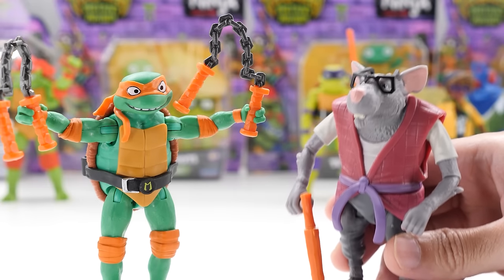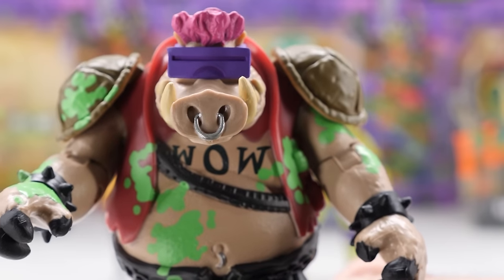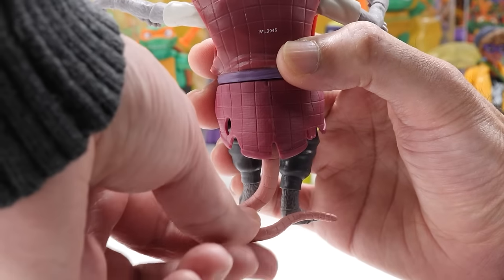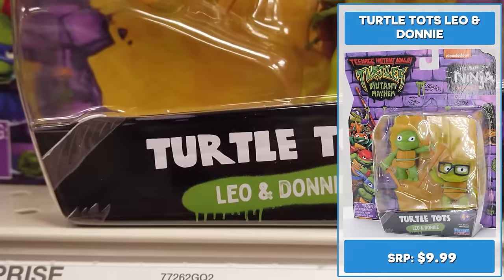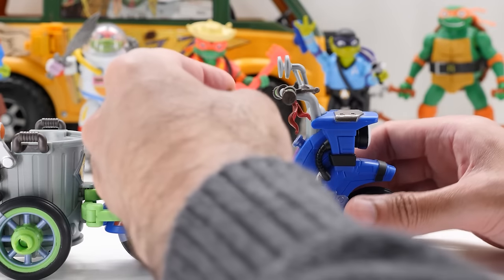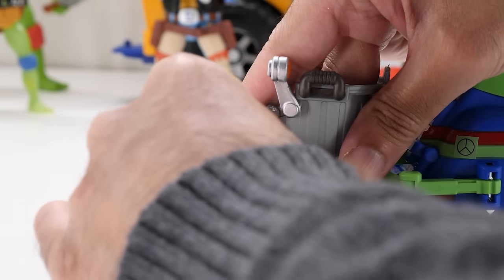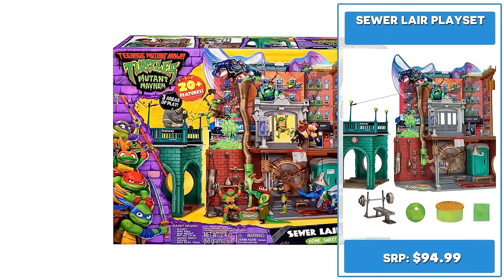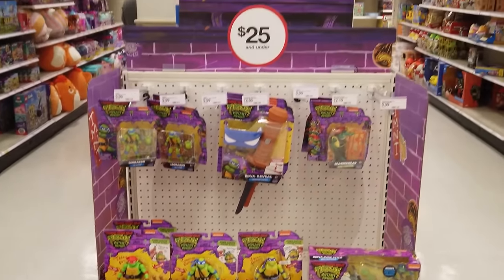Buying & Unboxing Every New TMNT: Mutant Mayhem Toy (2023) | How Much Did It Cost? (Compilation)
We're buying ALL the Teenage Mutant Ninja Turtles: Mutant Mayhem movie toys! Will we fill the cart? Check out what we filled our cart with.

HOLY FREAKIN’ Turtle Power!
Packed in a mighty stylin’ Turtles Pizza Fire Van,…
…this Ooze Cruisin’ Figures set features the entire Turtles team
Let’s check out the 4-5” Basic Figures, each retailing for $9.99.

With twin katana, 4.5” Leonardo dreams of leading his brothers to become an unstoppable crime-fighting team. So what if no one takes him seriously?

4.6” Raphael, the angry one, has a big attitude and big dreams, which are to punch someone so hard they throw up…

4.25” Michelangelo is the funny one from the group – or at least he thinks so.

4.5” Donatello is the brains of the Turtles, making sure they’re always outfitted with the latest machines.

Trained in the art of Ninjitsu, radical Rat dad-slash 4” Master Sensi Splinter looks SUPER CUTE with those glasses and his movie-inspired clothing.

4” Superfly, a highly intelligent humanoid fly, is a clever, charismatic, and confident supercriminal.

As seen in the movie, here are Target-exclusives 2.25” Turtle Tots Leo & Donnie…

Here’s 2.25” to 2.5” Turtle Tots Ralph & Mikey.

Sporting movie-inspired styling, jacked-up warthog mutant 4.5” Bebop not only sports some killer shades, he also likes to fight with style.

Built like a tank, 4.25” Rocksteady is pure mutant muscle.

4.5” Leatherhead might have kept her crocodile instincts,…

Let’s check out the 5.5” Deluxe Ninja Shouts Action Figures, featuring their authentic movie voices and retailing for $14.99 each.

Let’s check out the 12” Giant Action Figures, retailing for $24.99 apiece.

Standing 12-inches tall with a movie-inspired look, Giant Leonardo looks FREAKIN’ AMAZING!

Standing 12” tall, Giant Raphael likes to break things.

Now let’s take a look at the Target-exclusive Making of a Ninja sets, retailing for $14.99 a pop.

This Making of a Ninja Leonardo set features 3 EXCLUSIVE glow-in-the-dark figures.

Making of a Ninja Raphael also features 3 EXCLUSIVE glow-in-the-dark figures.

Ninja Kick Cycle with Leonardo features a dual exhaust Ninja Kick Cycle…

With the Battle Cycle with Raphael you get an EXCLUSIVE 4.6” Raphael figure with 12 articulation points.

With a true-to-film design and retailing for $39.99, the PizzaFire Van includes the Turtles’ PizzaFire Van with AWESOME pizza-throwing action.

Let’s check out Mattel’s adorable Plush figures, each retailing for $12.99.
Here’s Leonardo,
Raphael,
Michelangelo,
and Donatello.
Let’s check out the Funko POPs, retailing for $11.99 each!
Here’s Leonardo,
Raphael,
Michelangelo,
Donatello,
April O’Neil,
…and Superfly,
…Also look for Splinter.

Also, there’s this Target-exclusive 13” Jumbo-Size Leonardo, retailing for $44.99.
Now let’s check out some of the cool role play products, retailing for $14.99 each.
Here’s Ninja Reveal Raphael’s Sais,…
Ninja Reveal Michelangelo’s Nunchaku,…
Ninja Reveal Donatello’s Bo Staff,…
…and also look for Ninja Reveal Leonardo’s Katana.
Looking mighty cool and retailing for $39.99, Leo in the Turtle Van is another Target-exclusive with preorders already sold out. What a bummer! Hopefully there’s more on the way!

Let’s check out the Mutant Mayhem Costume Turtle Basic Figures. Walmart’s 4-Pack Bundle retails for $29.97.

Inspired by the movie, standing a massive 25” tall, and retailing for a whopping $94.99, the Sewer Lair Playset packs the New York City streets, subway, sewers, and the lair into one SPECTACULAR set.

Let’s check out the blind surprise mini figures, retailing for $27.99 for a 4-Pack and $84.99 for a 12-Pack.